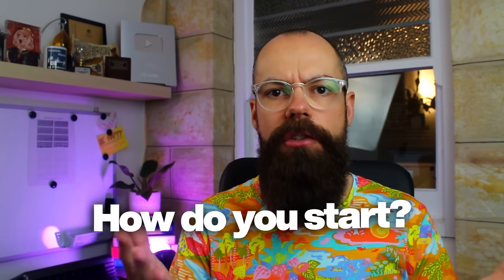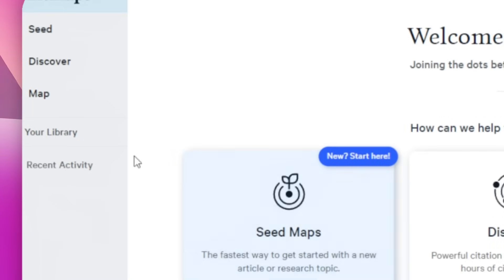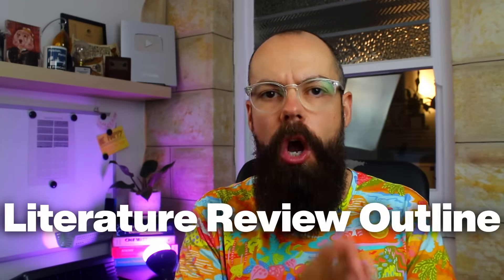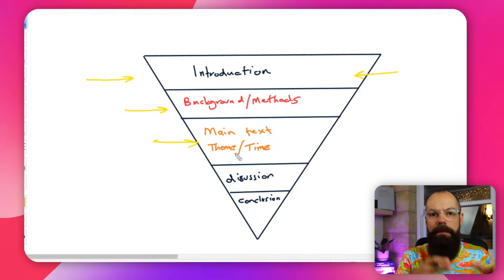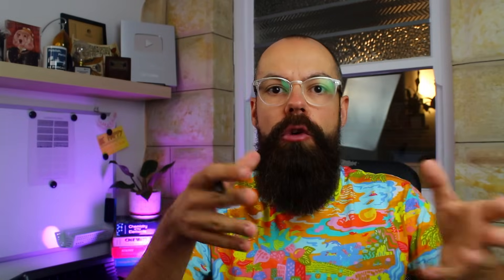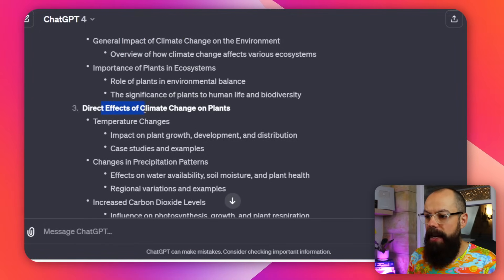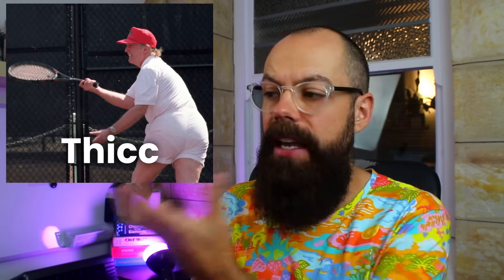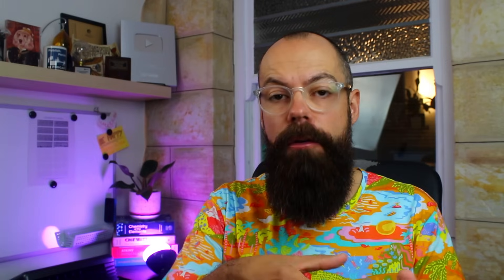What Is A Literature Review? Ditch Old Methods for Cutting-Edge Tech!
What is a literature review? Well, times have changed and here is the MODERN way of doing one that your professors won't tell you about!

Check out my in depth article about writing literature review structures

Whether you're a budding scholar or a seasoned researcher, understanding the core of "what is a literature review" is pivotal. This video not only demystifies the concept but also delves into the strategic "how to start a literature review," ensuring you lay a solid foundation for your study.

Navigating through the sea of academic literature can be daunting. Our step-by-step tutorial offers a detailed "literature review outline," providing you with a blueprint to organize your research effectively. With practical tips and insights, we guide you on "how do you write a literature review," transforming a challenging task into a manageable and fulfilling endeavor.

One of the most pressing questions we address is "how long should a literature review be?" Tailoring your literature review's length to fit your academic requirements is an art, and our video equips you with the knowledge to master it. From undergraduate theses to doctoral dissertations, we cover diverse academic levels, ensuring relevance and applicability.

Featuring cutting-edge tools like elicit.com for AI-driven literature discovery, Lit Maps for visualizing research connections, and innovative platforms for simplifying the reading of peer-reviewed papers, this video is your gateway to harnessing the power of modern research technologies. Whether you're drafting your first literature review or seeking to enhance your research methodology, our guide is designed to elevate your academic writing.

Join me as I unravel the secrets to crafting compelling literature reviews, leveraging the latest AI tools, and optimizing your research process.

▼ ▽ TIMESTAMPS

00:00 What is a literature review?
00:18 How do you start a literature review?
02:30 Literature review outline with AI
04:29 Finding the structure
06:29 Explain Paper AI tool
07:36 How do you write a literature review?
09:10 How long is a literature review?
11:06 Wrapping up